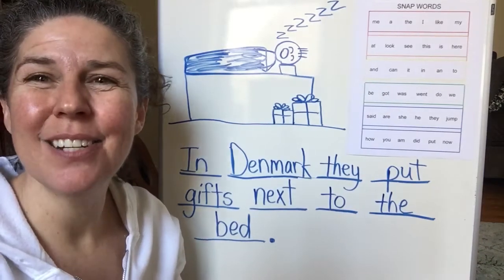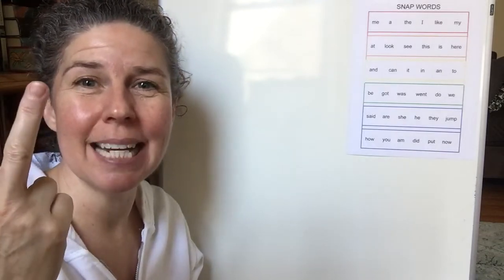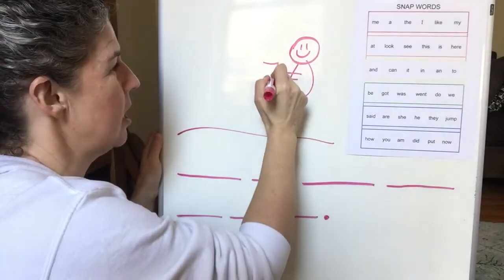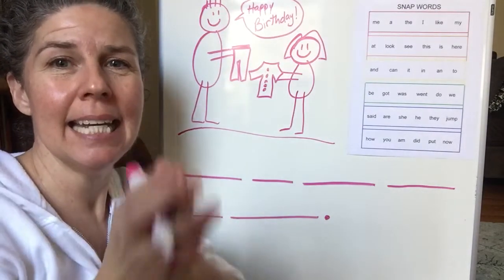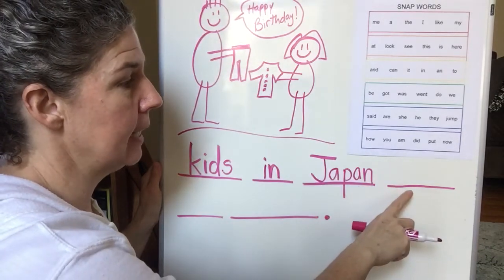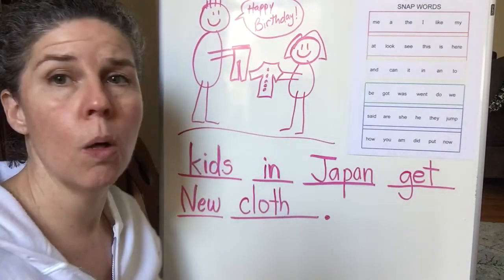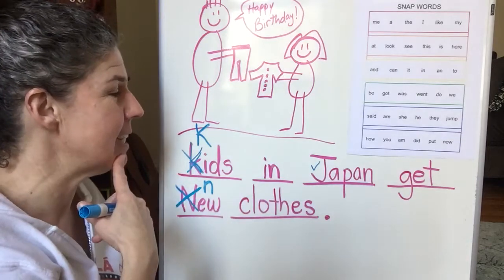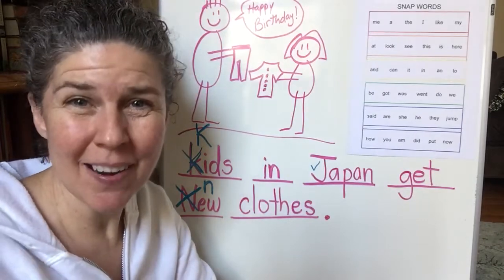Interactive Writing: Wednesday, April 29